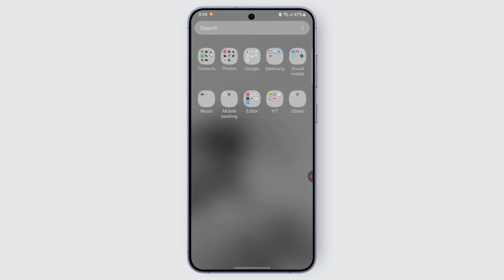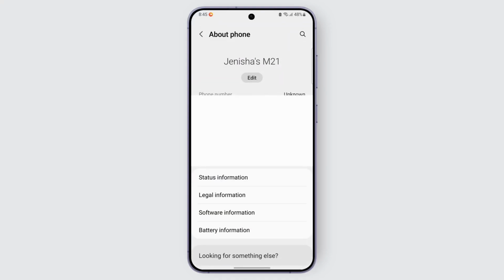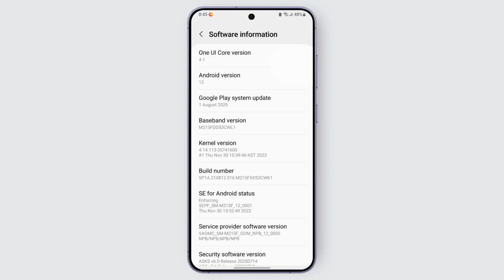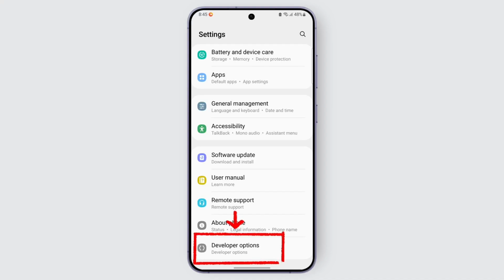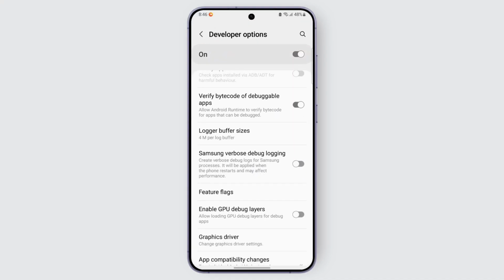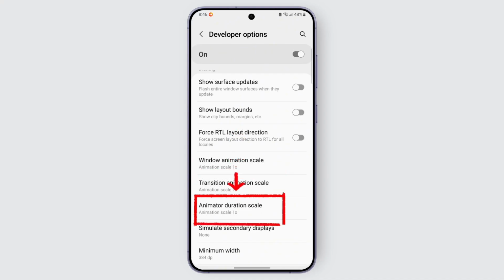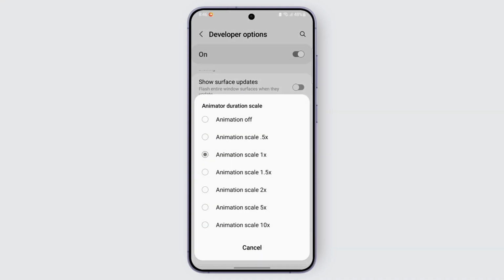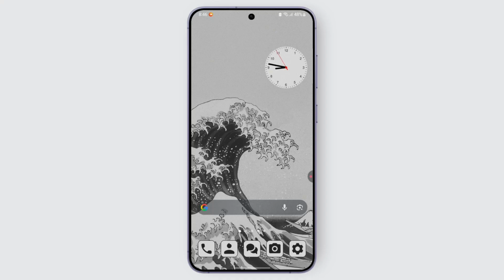How to Enable Hidden Developer Options and Animations on Android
Want to enable hidden developer options and animations on your Android device to unlock advanced settings? This video will guide you through the steps on how to enable hidden developer options and animations on Android quickly and easily. Whether you're asking, "How do I enable developer options on Android?" or need help adjusting animation settings, this tutorial has you covered. Learn the steps to access developer mode and customize animations for smoother performance. Watch now to see how you can enable hidden developer options and animations on Android today!

Timestamps:
00:00 How to Enable Hidden Developer Options and Animations on Android
00:10 How Do I Enable Developer Options on Android?